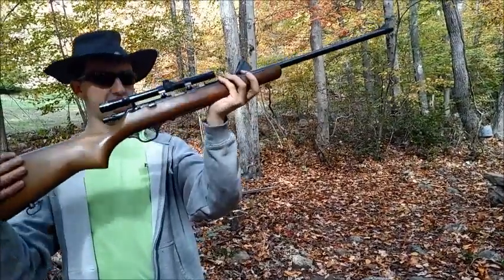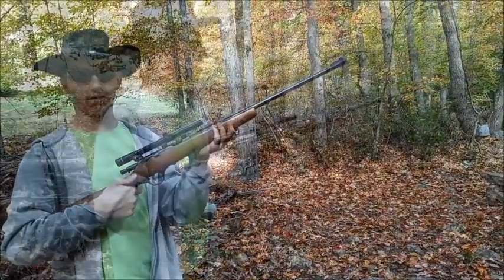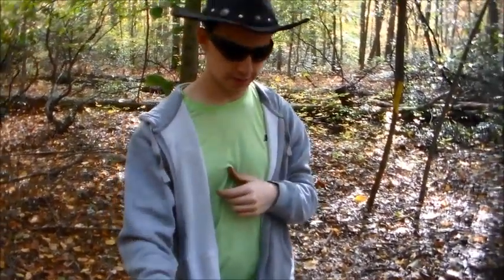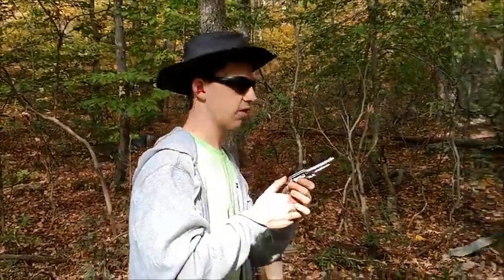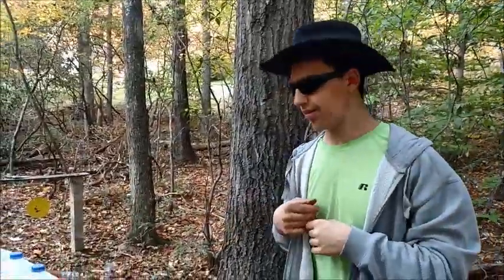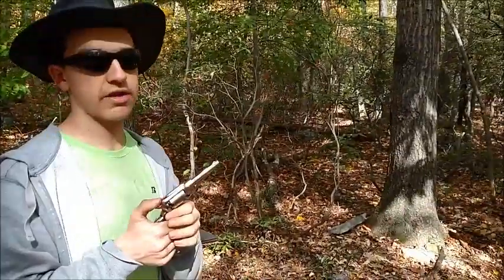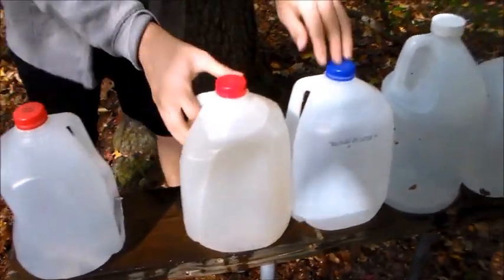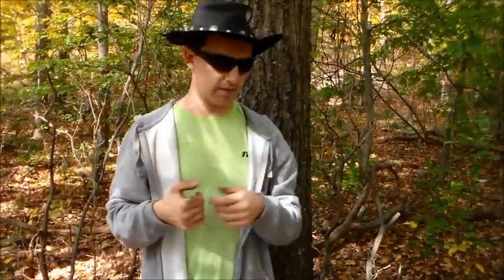.31 Black Powder Revolver Vs .22 LR Penetration Test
Comparing the penetration of a .31 round ball and a .22 LR.